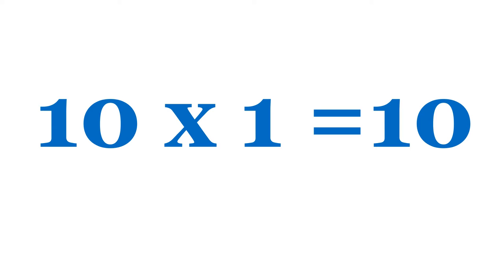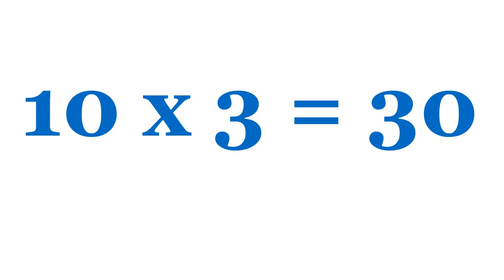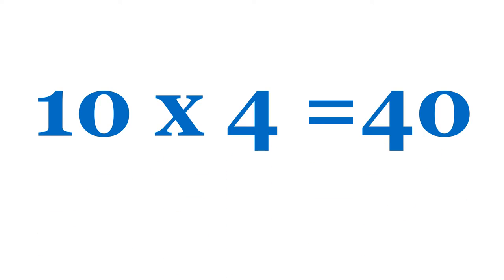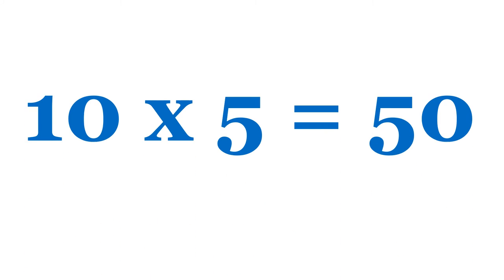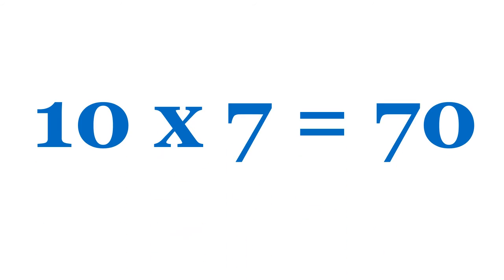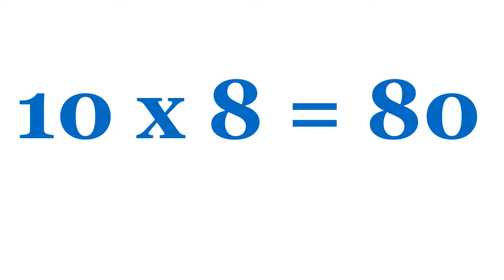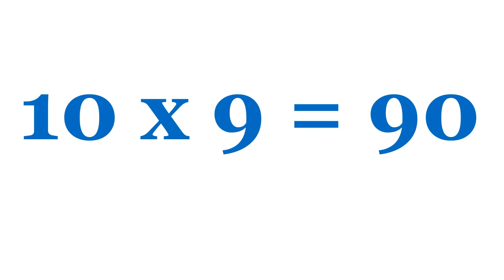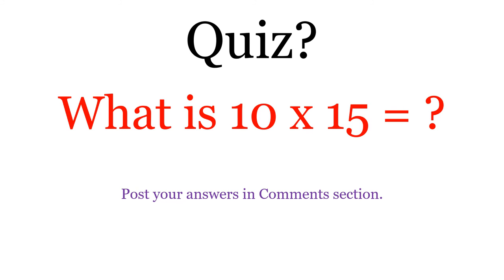Multiplication table of 10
Multiplication table
table of 10
#10 tables